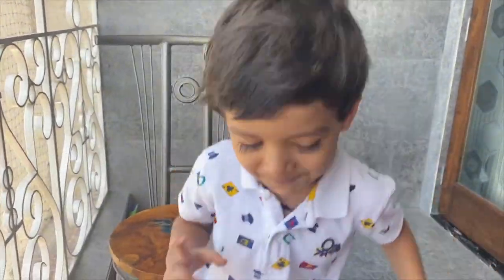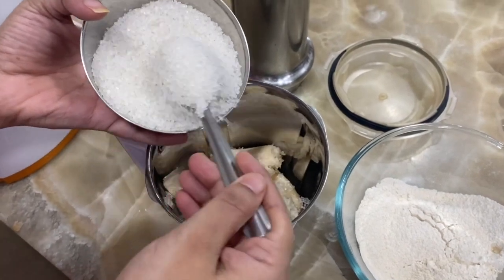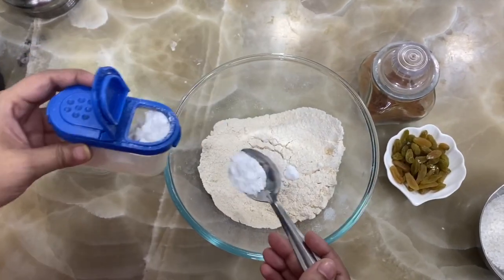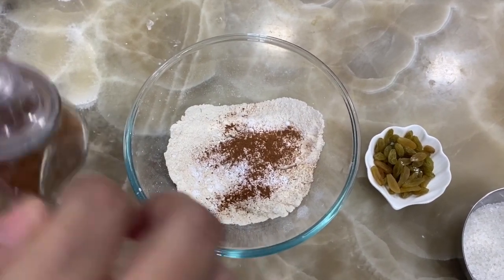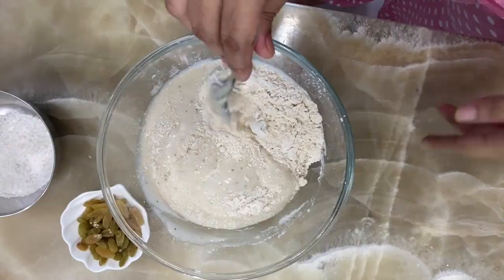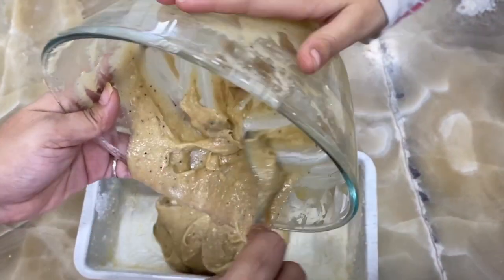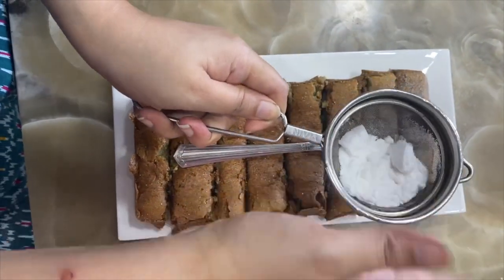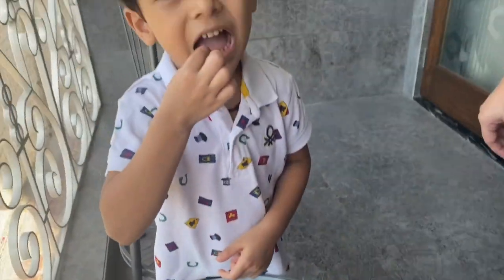BANANA CAKE IN LOCKDOWN|EGGLESS WHOLE WHEAT BANANA BREAD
This video is about eggless banana cake
Easy n quick receipe very healthy for kids
u can make without oven also
make in cooker for 30 mins

Video suggestions

Top 5 drugstore lipstick 💄

Equipment used -iPhone 11
Edited on -Mac book pro

All the content in this channel is made by me ,kindly do not copy or reproduce without my permission

Love-Mital jain